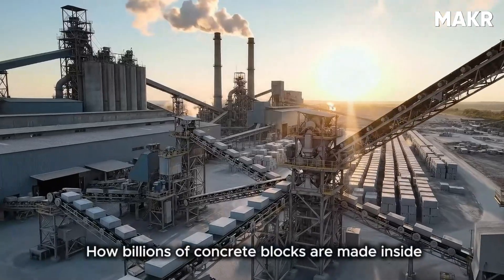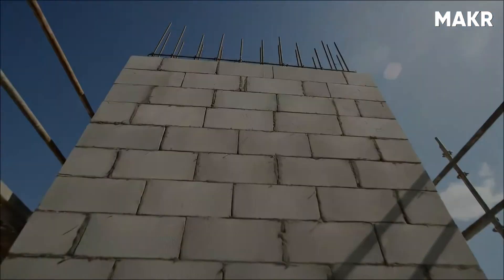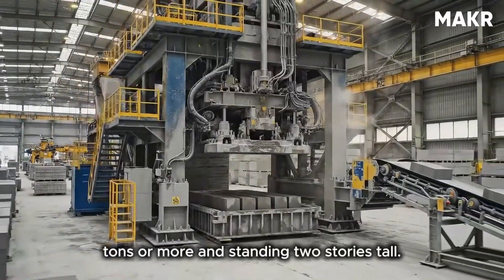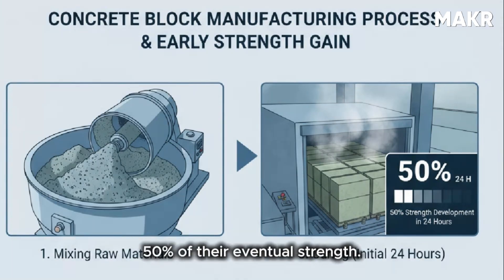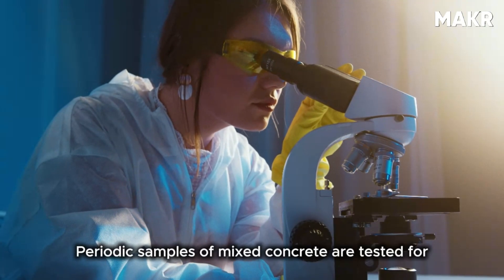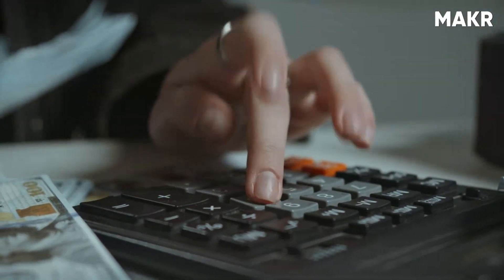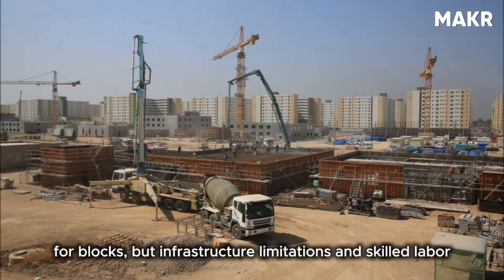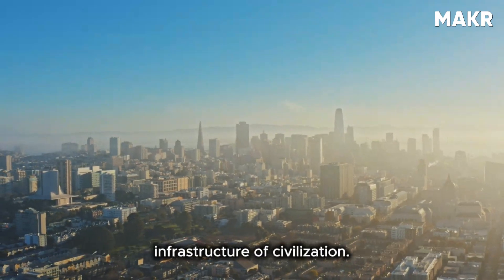How Billions of Concrete Blocks Are Made in Factory Every Year 2025 | MAKR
Somewhere on Earth, a single factory is producing 20,000 concrete blocks every hour.

These blocks will soon become hospitals, homes, schools, and skyscrapers  but most people have no idea how they're made.
This video takes you inside one of the world’s most advanced concrete block production lines, where chemistry, engineering, and automation merge to create a product so precise that a single defect in 10,000 blocks can halt the entire line.
You’ll see how raw materials like cement, sand, and aggregate are measured to the gram, mixed into zero-slump concrete, and then compressed with 60 tons of hydraulic force into perfect shapes every few seconds. You’ll also discover how massive curing chambers, robotic pallet systems, and laser-based quality control allow modern plants to produce billions of identical blocks every year  each meeting strict global strength and dimensional standards.

By the end of this video, you’ll understand:
🧱 How raw materials become concrete blocks
⚙️ Why precision and pressure determine strength
🏗️ How automation keeps production running nonstop
🌍 Why this simple product is a masterpiece of industrial engineering

If you’ve ever wondered how the materials that build our world are actually made, this is the video you’ll never look at a concrete wall the same way again.

Quick question:
What fascinates you most about modern manufacturing  the machinery, the precision, or the scale?